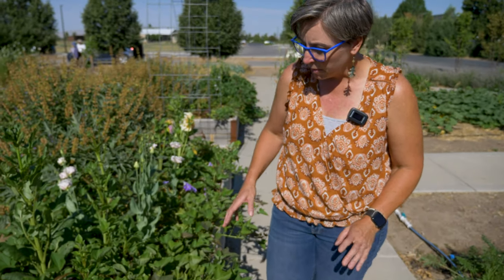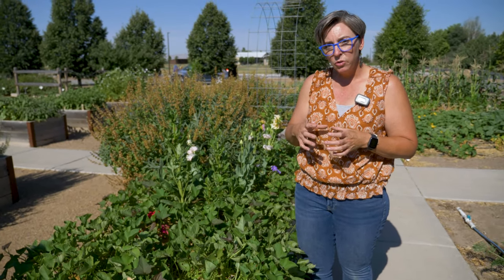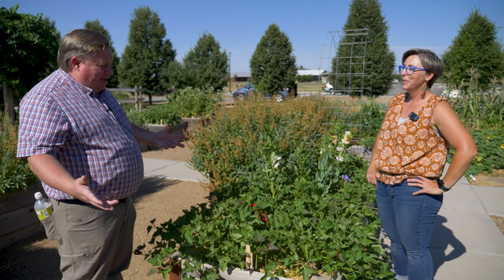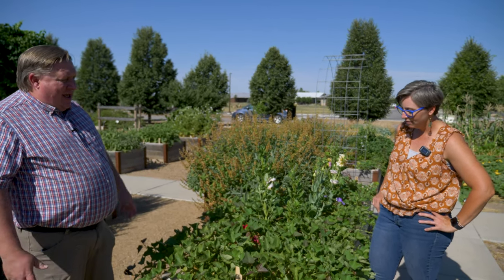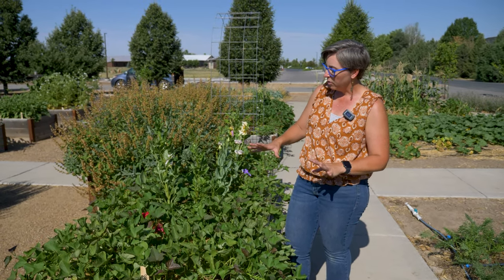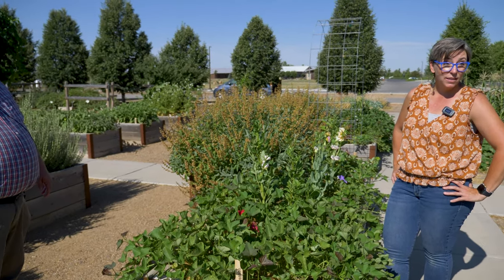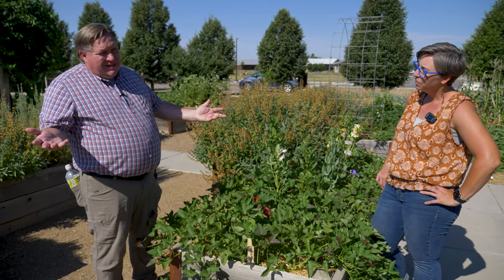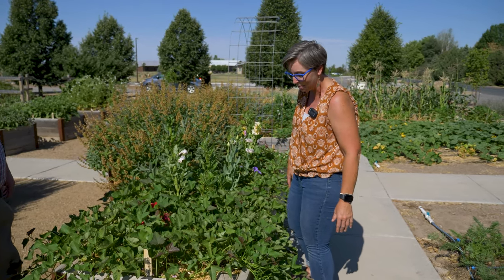Gardening basics: How to preserve your harvest with a sweet potato vine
Take a peek at this new video on how to preserve your harvest! Taun, Maria, and Sheriden Hansen take a look at sweet potato vine!

Listen to the KSL Greenhouse show live every Saturday from 8-11am MST on 102.7 FM, 1160 AM, or on our